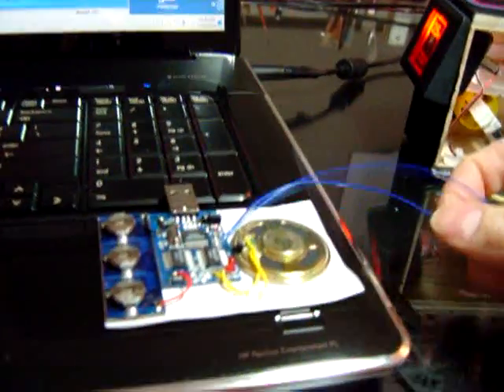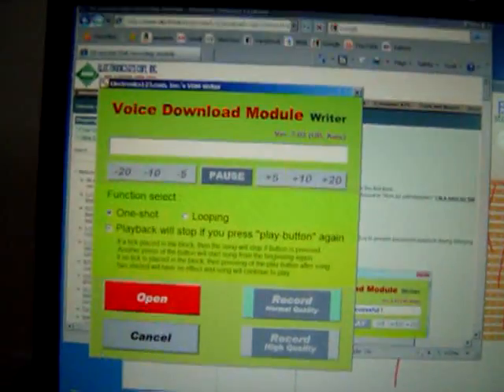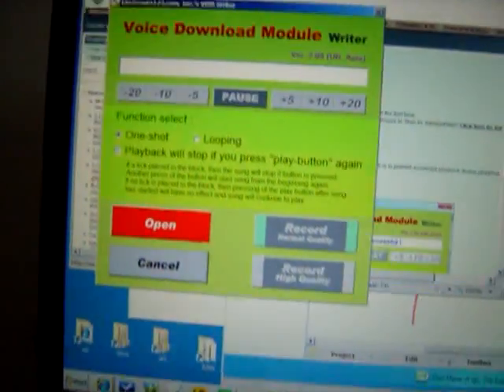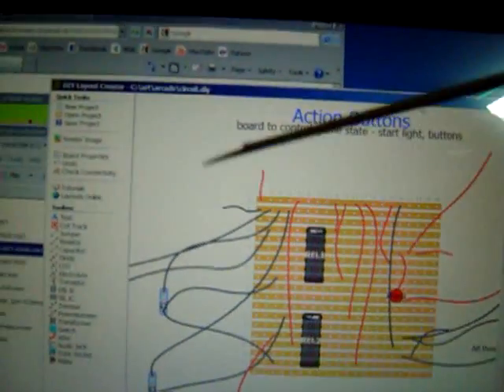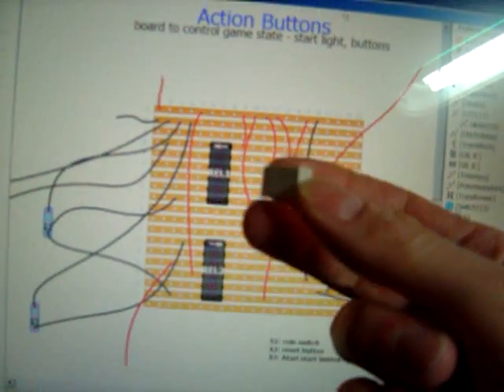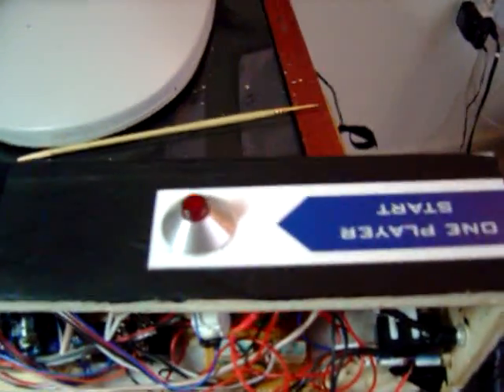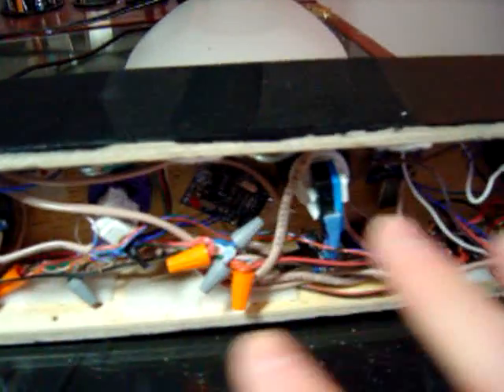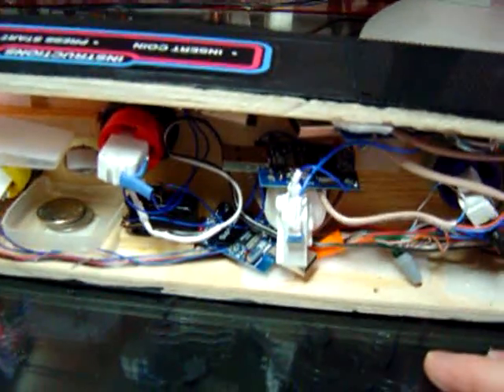Action Buttons - sculpture by Steve D'Angelo - behind the scenes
This is an explanation of my sculpture "Action Buttons".